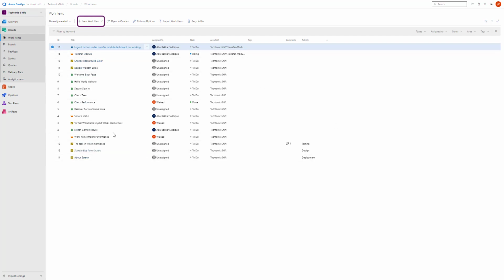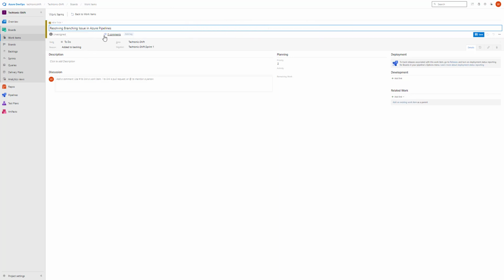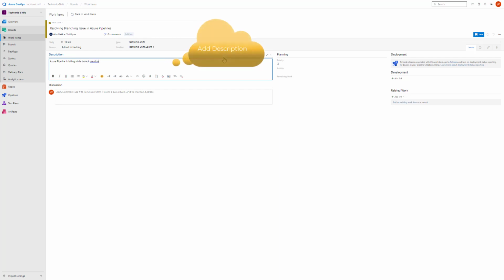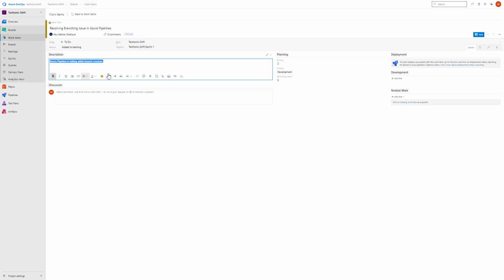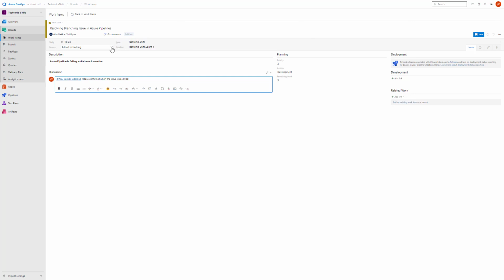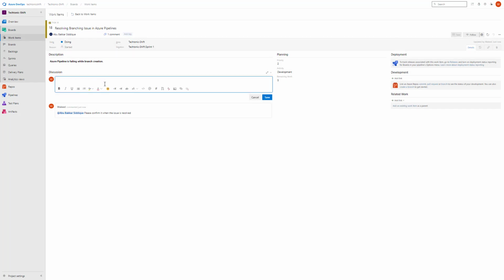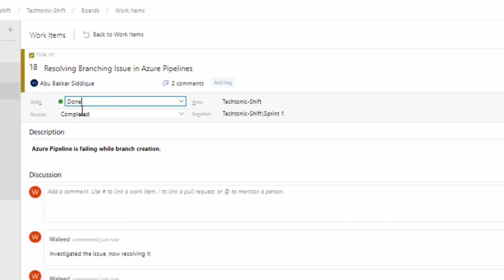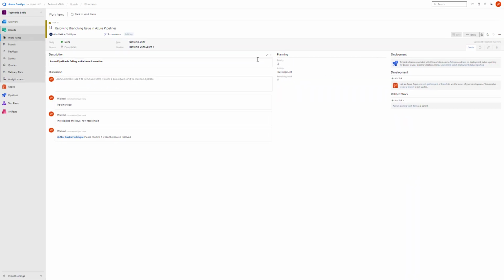Master Azure DevOps: Task Creation and Assignment Made Easy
In this video, I'm going to show you how to create tasks and assignments in Azure DevOps. Task creation and assignment in Azure DevOps can be a daunting task, but with this video, it will be made easy for you.

We're going to walk you through the process of creating simple tasks and assignments in Azure DevOps, so you can have a better understanding of how this powerful tool works. After watching this video, you'll be able to create tasks and assignments in Azure DevOps with ease!